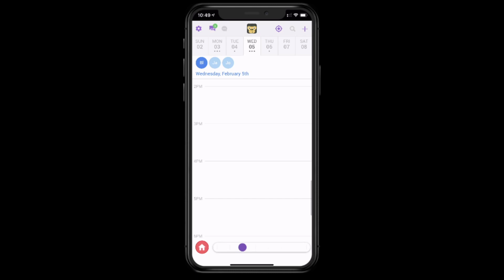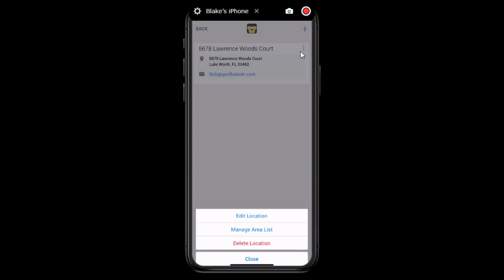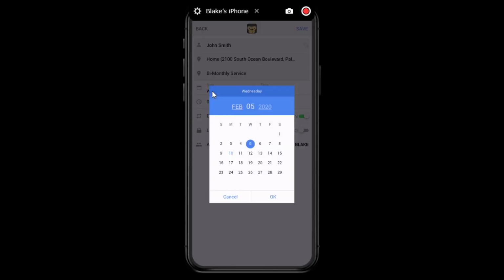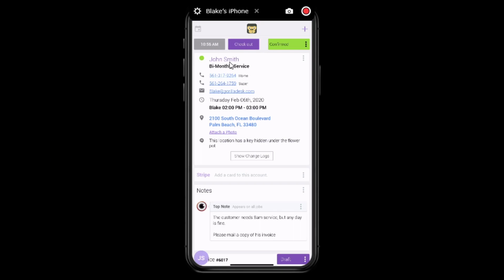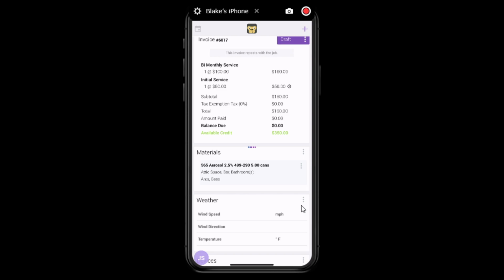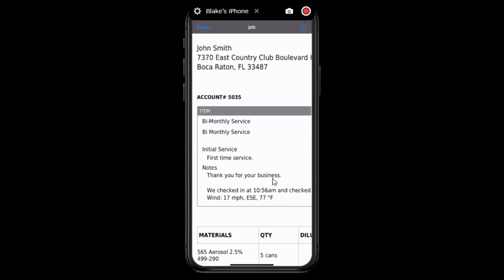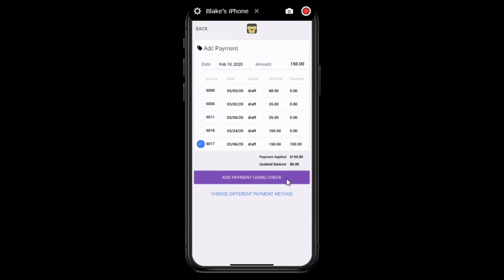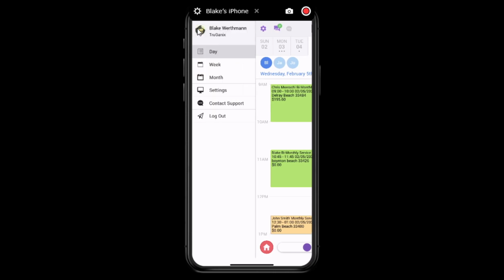Mobile app workflow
This video will show you how to add a customer, create a job, add materials and invoice a customer, all from the mobile app.